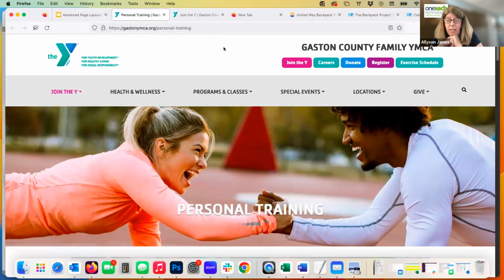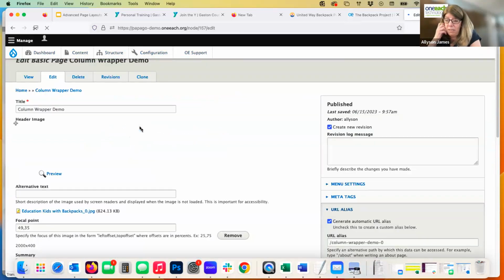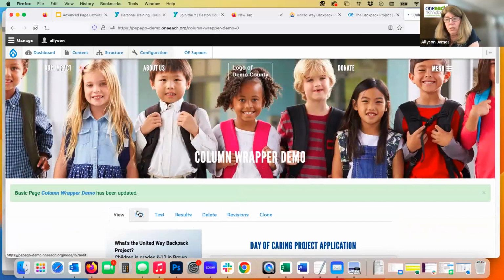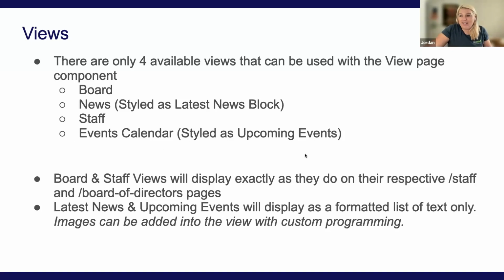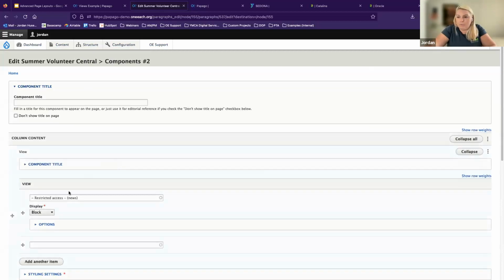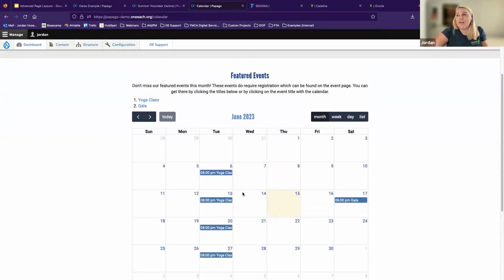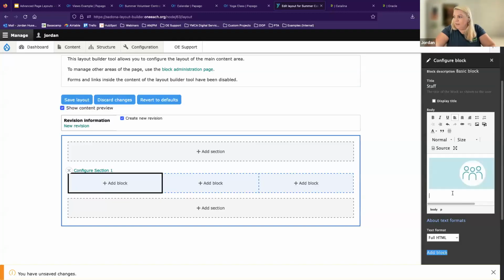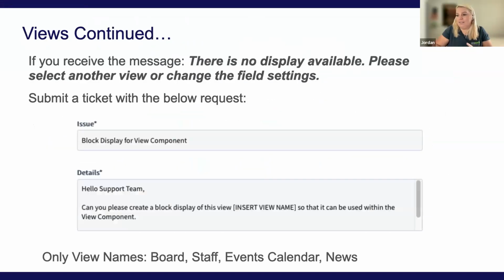Advanced Page Layouts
This webinar takes a deep dive into page components and discusses how to set up more of the complex page components available.
You will learn about:
- Column Wrapper Component
- Styling Components
- Views/Blocks
- Preview of Layout Builder